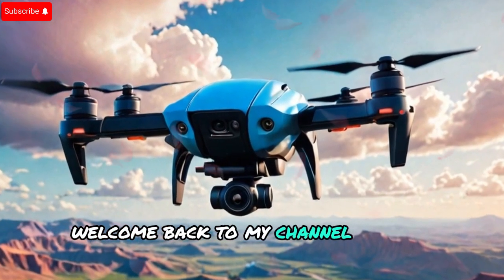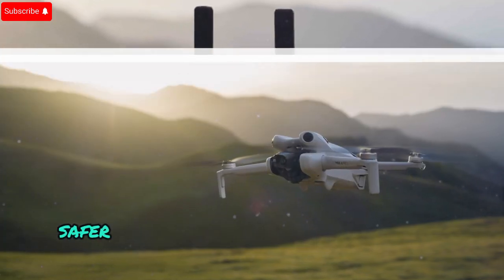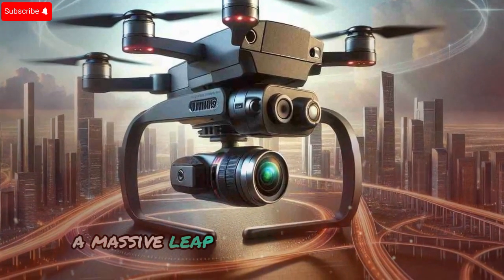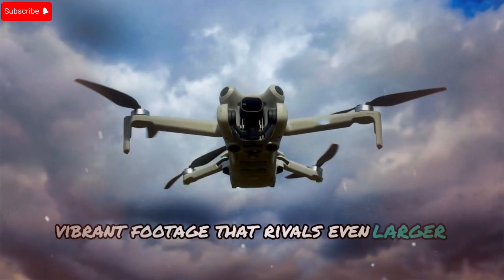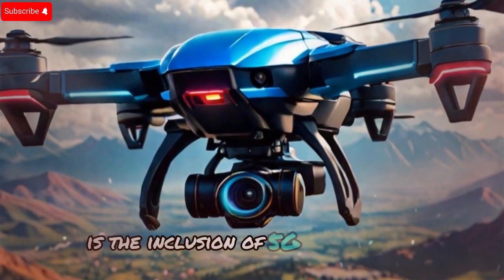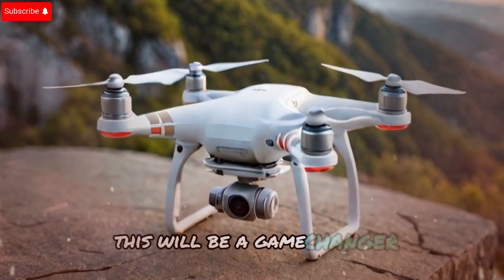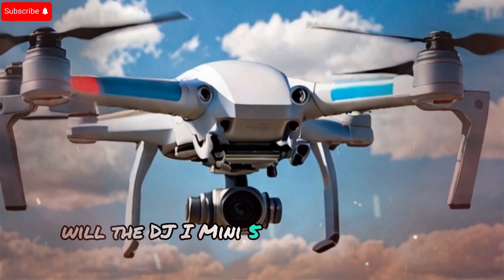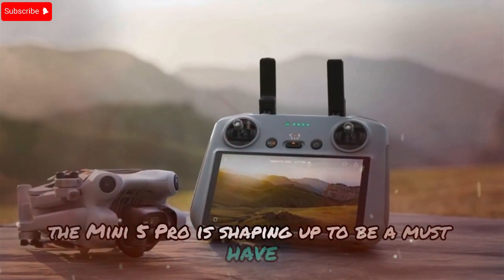Biggest DJI Mini 5 Pro Leaks: LiDAR in a 250g Drone - Finally In 2025!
Today, we have some massive news about DJI's next compact drone, the DJI Mini 5 Pro. If you're a drone enthusiast or content creator, you're going to want to hear these groundbreaking leaks. DJI is pushing the limits yet again, packing incredible new features into this ultra-lightweight drone while keeping it under the crucial 250g weight threshold.